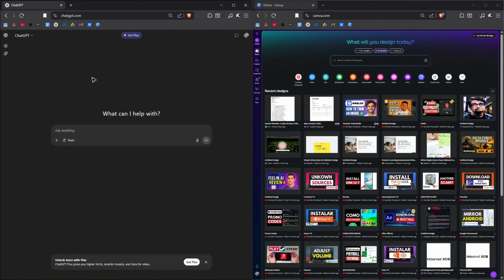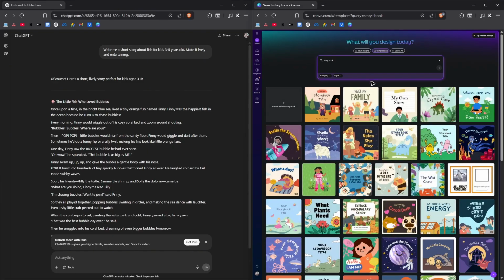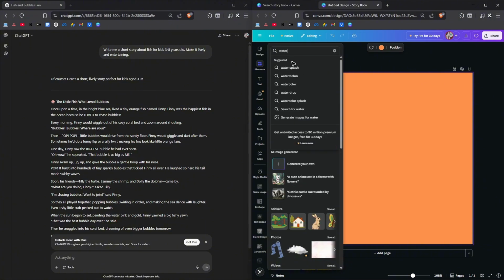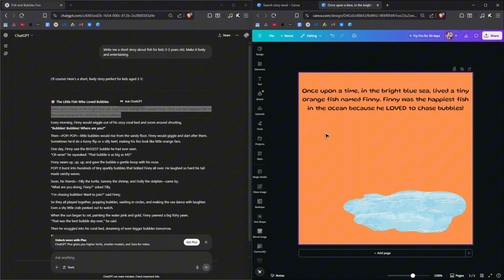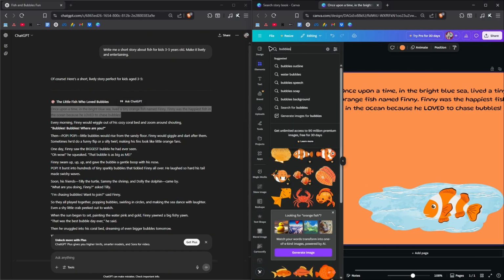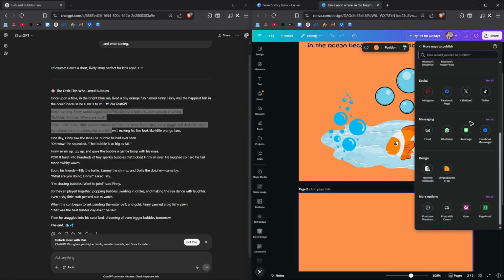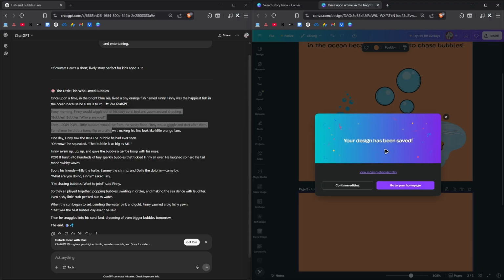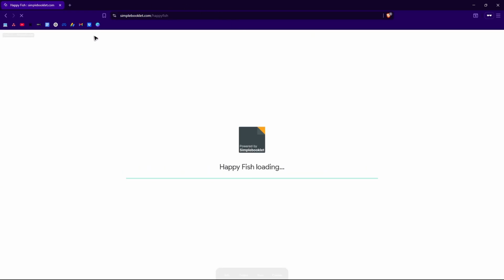How To Create Story Book For Kids Using Canva And ChatGPT (Full Guide 2026)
In this video, I will show you how to create story book for kids using Canva and ChatGPT. You'll learn how to use ChatGPT to generate fun and engaging stories for children, then bring them to life by designing beautiful story books in Canva. This guide is perfect for teachers, parents, or anyone wanting to create digital or printable story books for kids quickly and easily.